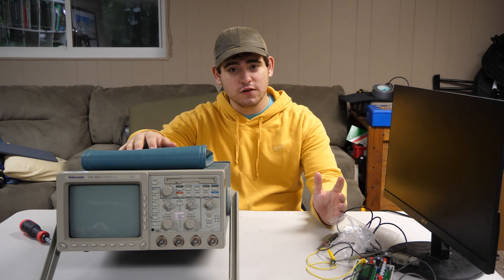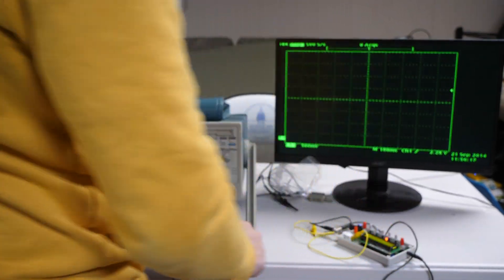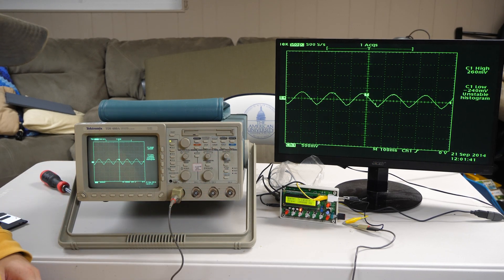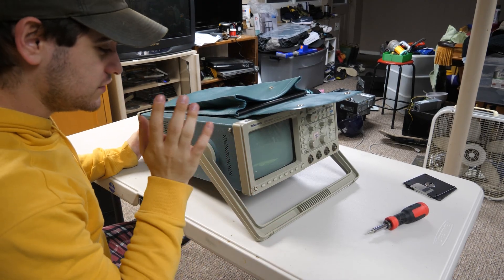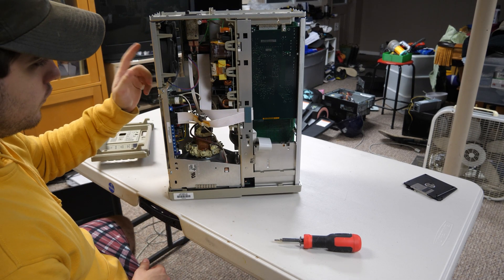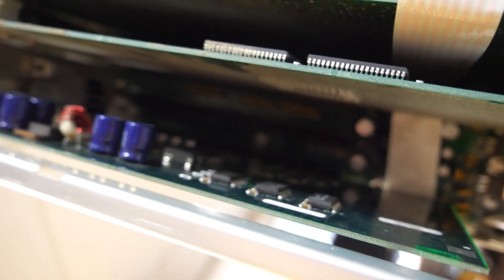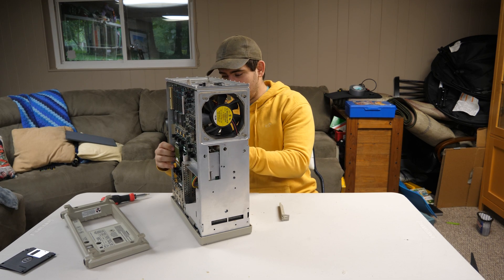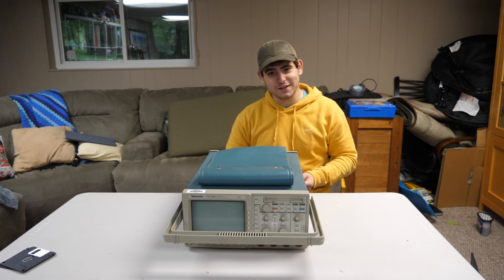This Oscilloscope Is Garbage (Literally)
In this video I show you my Tektronix TDS-460A oscilloscope! I aalso talk about why old tech is sometimes better than new tech!

R2